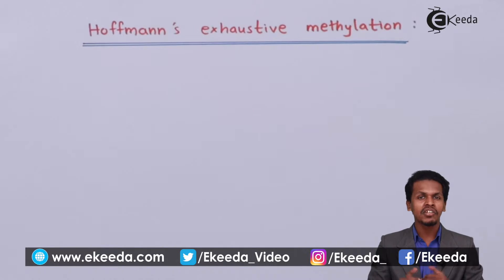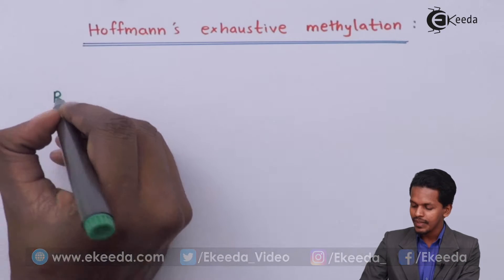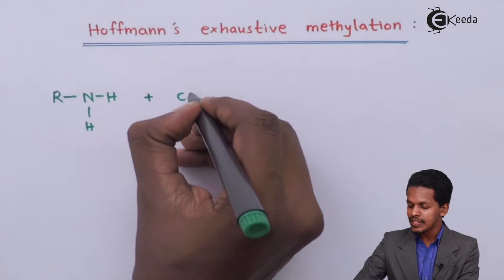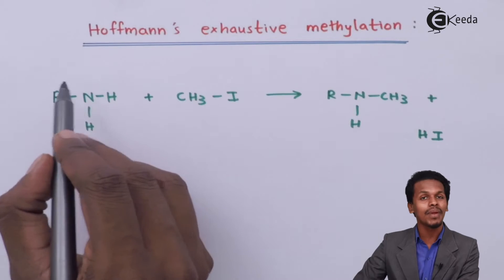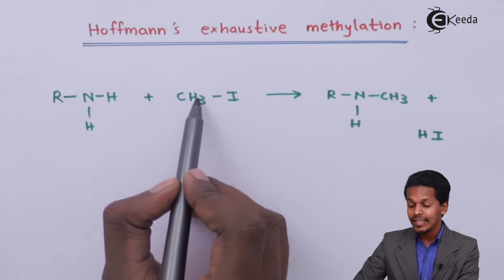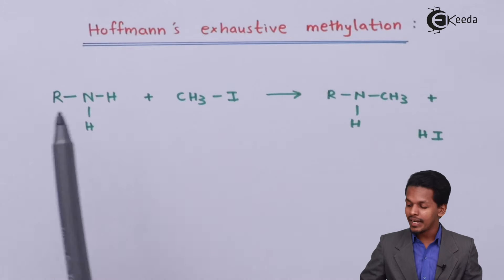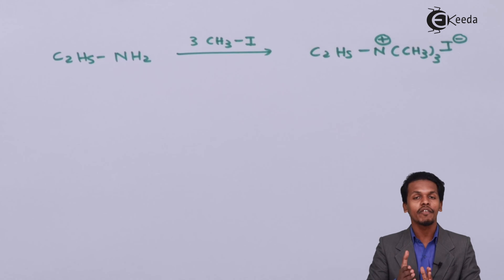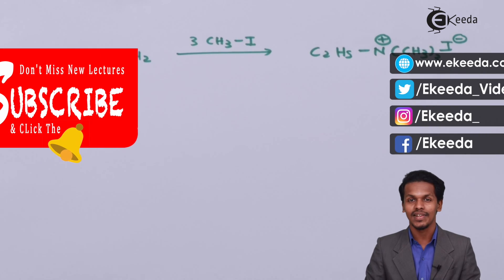Hoffman's Exhaustive Methylation - Compounds Containing Nitrogen - Chemistry Class 12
Hoffman's Exhaustive Methylation Video Lecture from Compounds Containing Nitrogen Chapter of Chemistry Class 12 for HSC, IIT JEE, CBSE & NEET.

Happy Learning : )